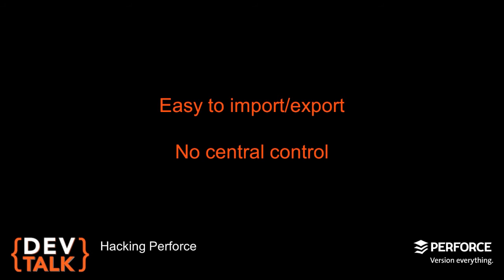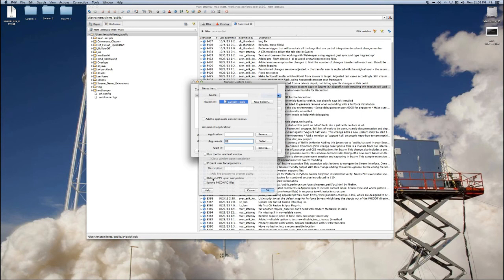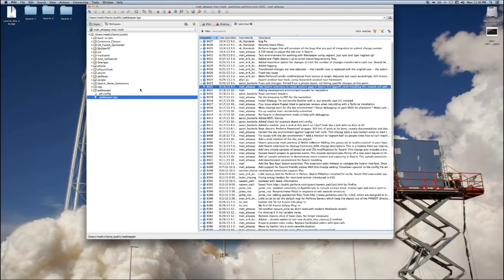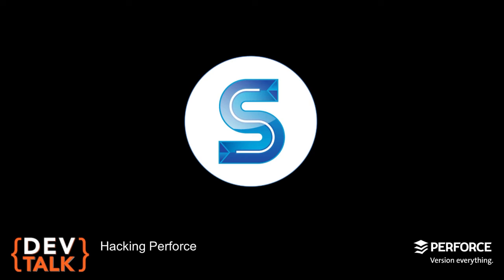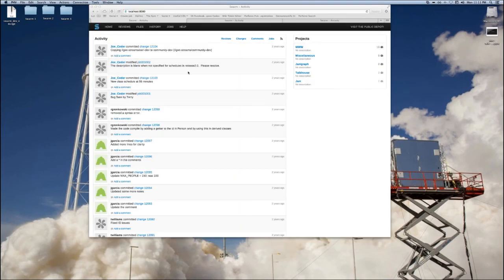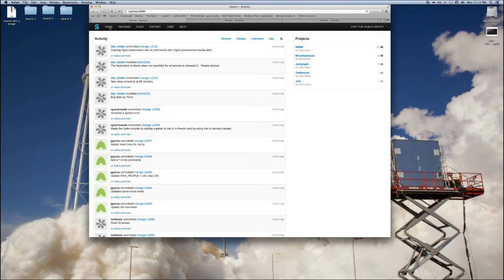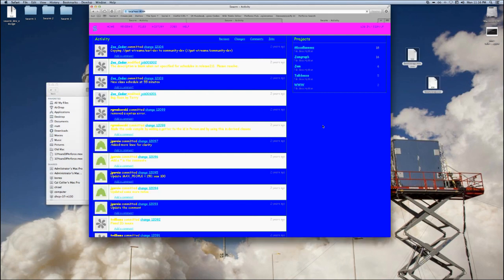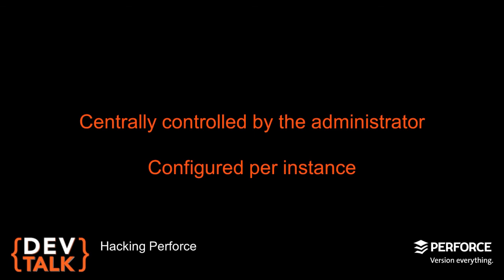Hacking Perforce: Extending Tools for Better Development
Your version control system is the bedrock of your software development pipeline. Every person in your organization is dependent on it, and every group and person has slightly different needs. Being able to customize and extend your tools is critical for making everyone happier and more productive.

Join Matt Attaway, Open Source Community Manager, for this 30-minute webinar as he takes you on a tour through the world of building tools on top of Perforce.

Matt will show you how to extend P4V and Swarm to ease and improve your users' workflows using APIs, hooks, and scripts, including tools you can download straight from our Public Depot.